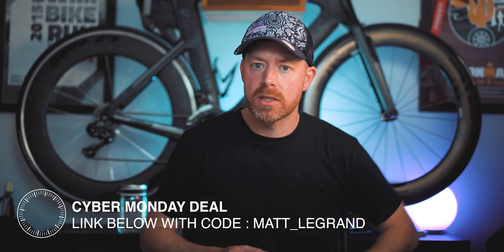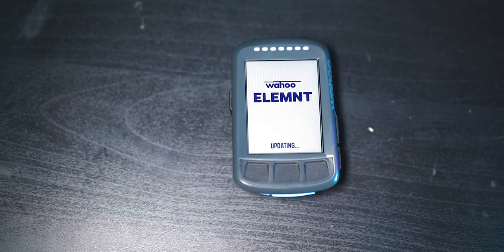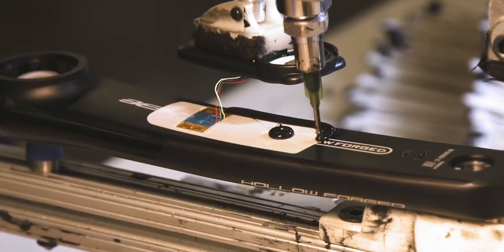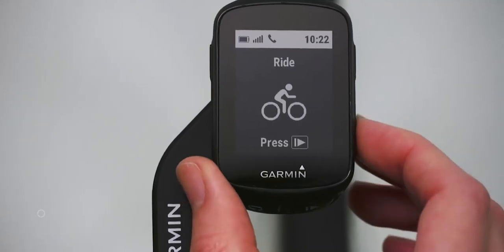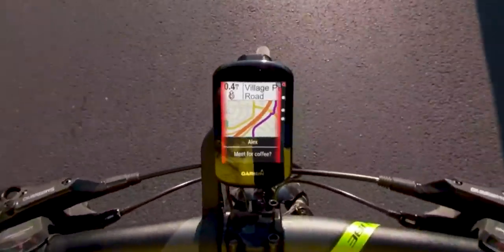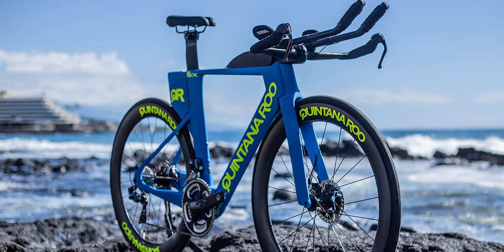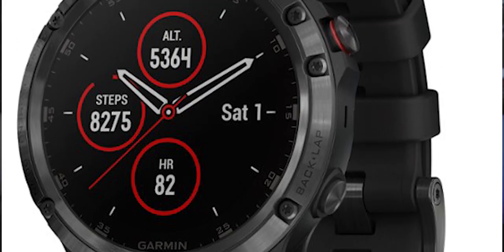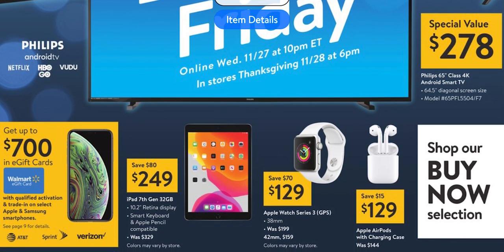Black Friday / Cyber Monday Cycling Deals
Everybody likes good deals on bike gear!  Here are some of the best Black Friday deals I've seen on cycling stuff and a few watches. I'll update links below as I find more:

After discount: $190
Code:  LeGrand_elemnt

Code: Matt_LeGrand

After Discount: $490
Code: LeGrand_945

After Discount: $780
Code: LeGrand_Vector3

After Discount: $495
Code: LeGrand_Vector3s

Code: ‘THBF2019’

Code: ‘fastfriday’